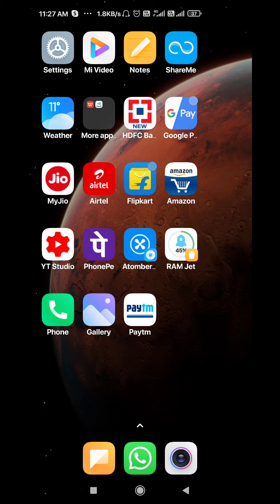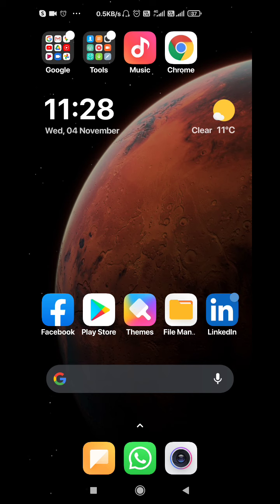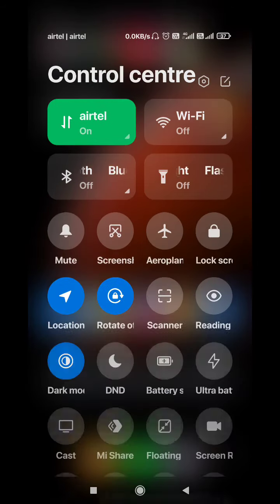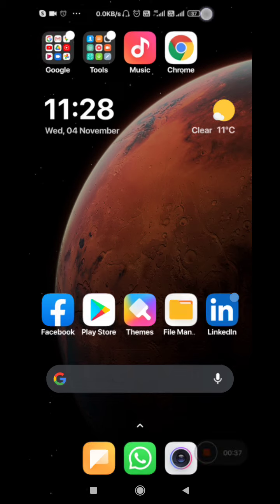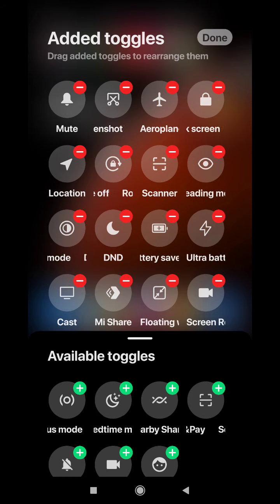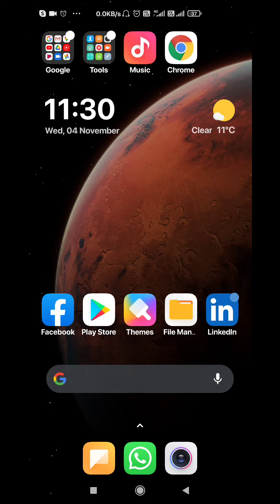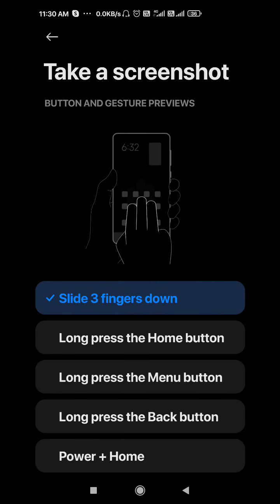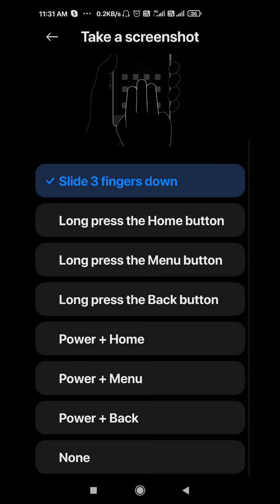How to take screenshot in poco and redmi phone | screenshot shortcut and setting for poco or redmi